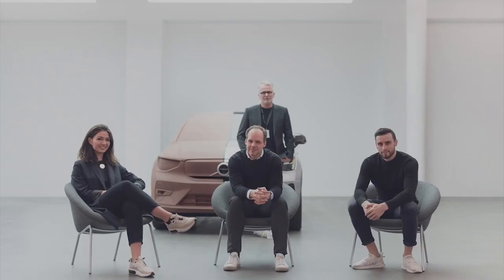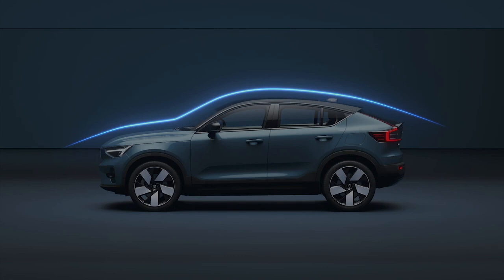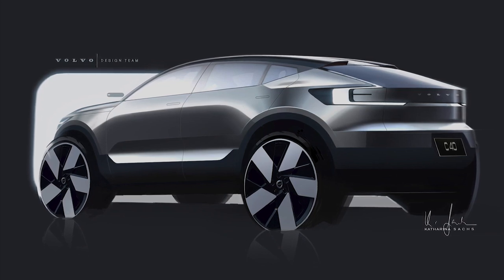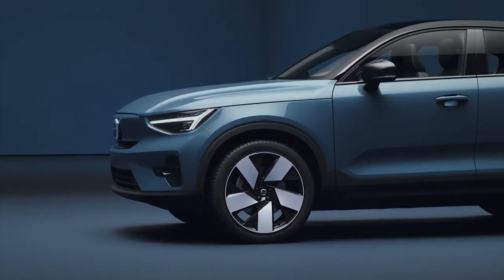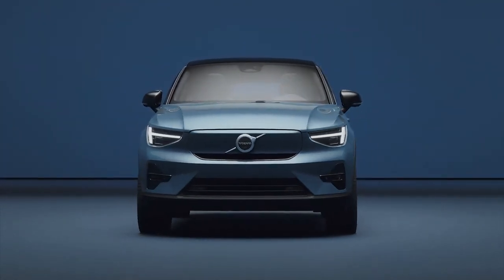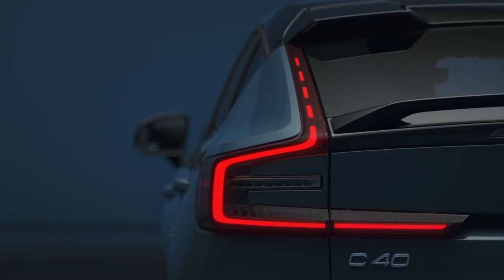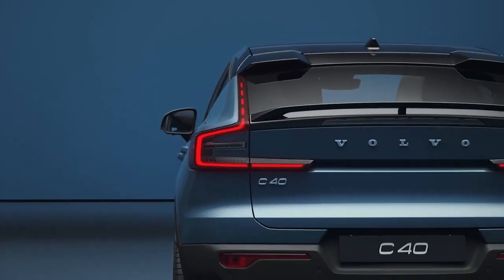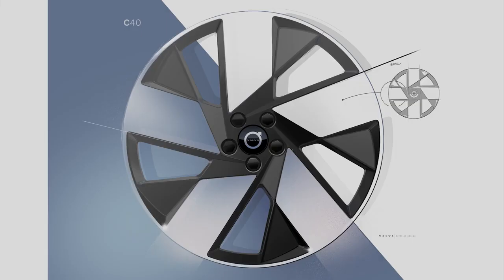New Volvo C40 Recharge 2022: The EXTERIOR design story, Full Creators interview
In many ways, the Volvo C40 Recharge represents the future of Volvo Cars: it is the first Volvo model in history designed as pure electric only, and will be offered online with a convenient Care offer. Its SUV elements and benefits combined with a lower profile means that Volvo Cars also enters a new segment – and it does so with cutting-edge design and features not previously seen on Volvo cars.
Built upon the fundamental building blocks of the XC40, the C40 gives the same sense of power and strong character as its sibling while adding athleticism and lightness. This idea of breaking new ground with something familiar is mirrored in individual details: the signature Thor’s Hammer headlights are augmented with new pixel LEDs, which automatically adjust to light conditions and switch on and off independently to optimise the light pattern. The equally emblematic vertical rear lights are now segmented, providing a testament to the engineering challenge of extending one big lamp along the roof line, while also creating a modern take on a classic design.
Using these design principles – as well as inspiration from the Scandinavian landscapes with their quiet atmospheres, light and freedom of space – the confidence of the exterior design is tied together with an interior design characterised by the calming effects of nature. There’s the large, panoramic glass roof that enhances the airiness of the cabin, making the most out of short winter days, while blurring the line between outside and inside during bright summer nights.
The Fjord Blue colour, inspired by the deep inlets on the Scandinavian west coast, flows from the exterior and creates a continuation inside by colouring the large swathes of carpet that extends up from the floor to the sides of the tunnel console and the front doors. This provides a foundation for the backlit translucent graphics on the dashboard and front door panels, which are a nod to the dramatic, yet serene mountain sceneries in Sweden’s Abisko national park.
Hand-in-hand with nature as a source of inspiration is the high amount of sustainable materials used for the interior. The topography trim panels are partly made of recycled plastic, while the carpet is made of 100 per cent recycled PET plastic bottles. The C40 offers Volvo Cars’ first leather-free interior, with one upholstery option containing naturally renewable wool fibres, and a second option using a combination of suede textile (also made of recycled plastic) and micro-tech material.
The layout of the interior gives a sense of organisation and thoughtfulness, where functionality is key. The C40 repeats the XC40’s ‘uncluttering’ approach, providing smart and thoughtful ways to store all important belongings within arm’s length. Minimalism is an overarching theme, which becomes even more evident when looking at the instrument panel.
Using renewable and recycled material is one part of the sustainability equation, and the car being fully electric is another. But to really get the message of electrification across, the C40 needs to look the part as well, and it does so with features that blend symbolism and function together.
The new wheel design, influenced by the Volvo 360c concept car from 2018, helps with aerodynamics while creating a dynamic look fitting the driveline; the rear spoiler both characterises and supports downforce on the car; and the roofline boosts aerodynamic efficiency, giving it a functional as well as a visual relationship to range. And then there are the elements where messaging slightly takes the upper hand, like the closed grill and the contrast roof.